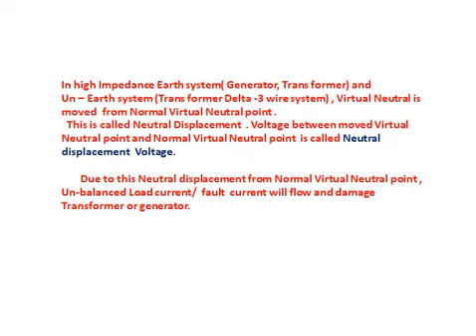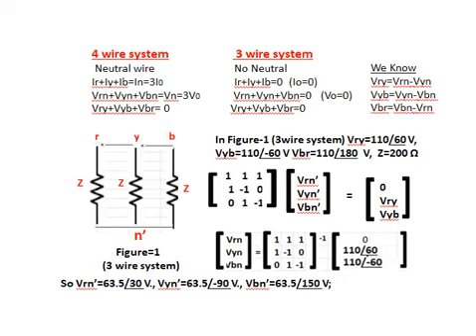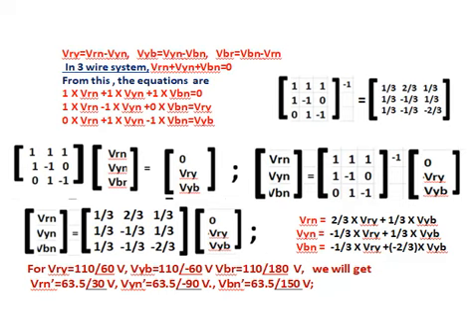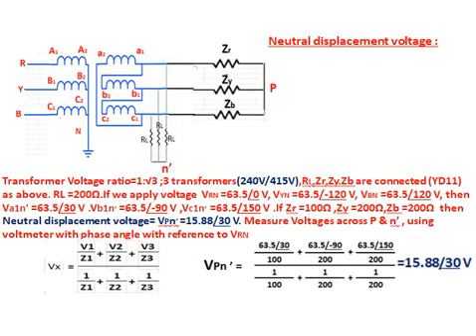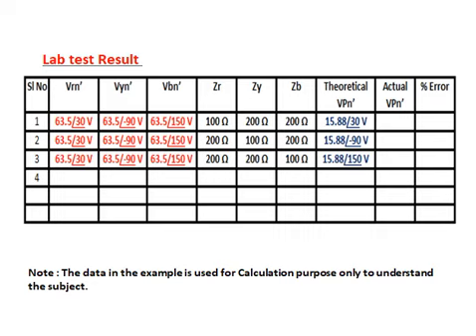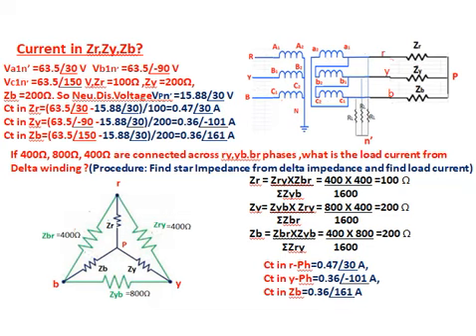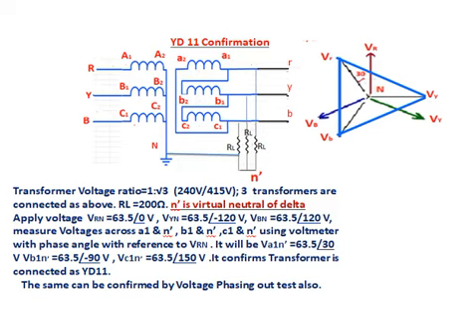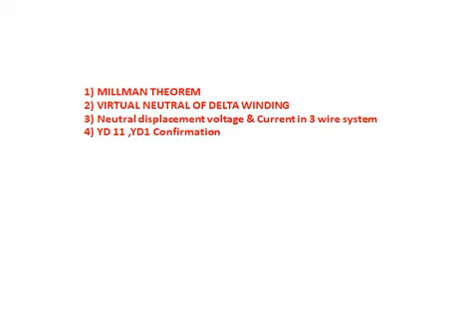NEUTRAL displacement VOLTAGE , YD angle measurement at Lab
Describe about the Neutral Displacement voltages due to different load conditions in electrical systems.
In this video, it is clearly explained about Neutral Displacement Voltage in Un-earth system .To understand Neutral Displacement Voltage in Un-earth system, this video explained about procedure to calculate Neutral Displacement Voltage with example and test procedure to confirm the calculated value at Lab. In YD1/YD11,neutral is not available in Delta side. So I is very difficult to understand phase to neutral voltage in Delta side of transformer, To understand YD1,YD11 angles , test procedure to measure the angle  is included in this video.